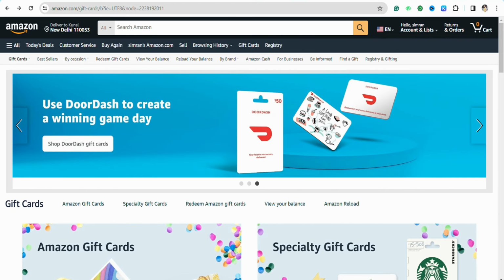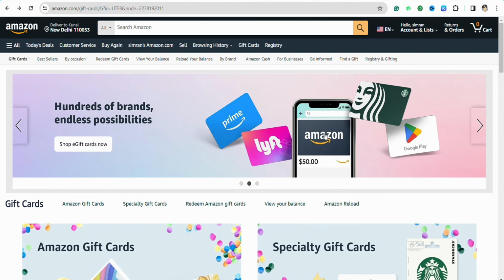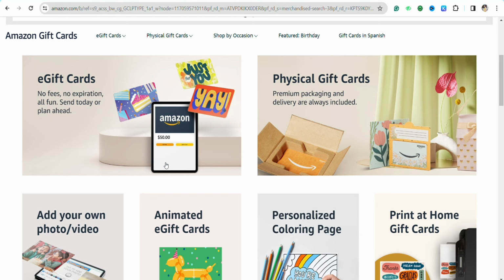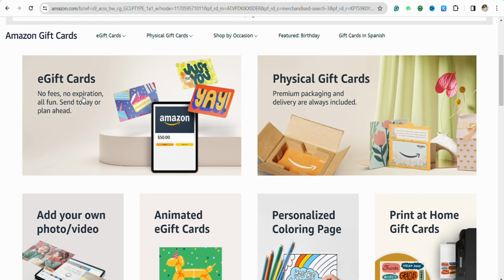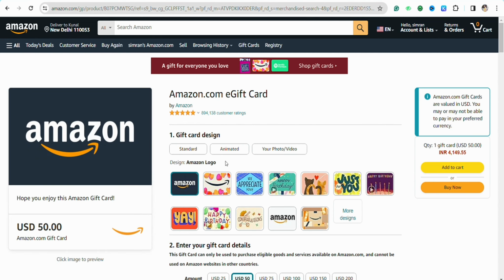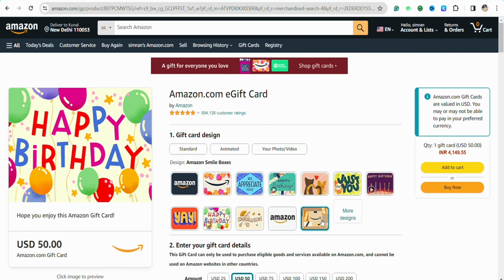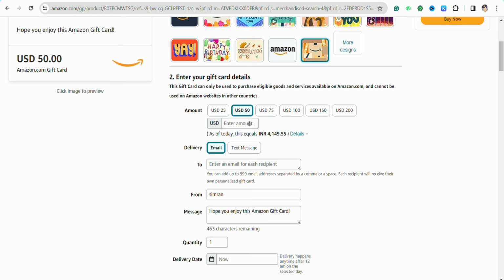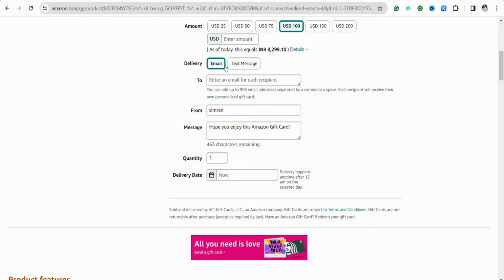How to buy Amazon gift card (Full Guide)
Are you wondering how to buy an Amazon gift card? Look no further! In this video, we'll give you a full guide on purchasing an Amazon gift card, including step by step instructions and tips for finding the best deals. Perfect for gift giving or treating yourself, buying an Amazon gift card has never been easier!